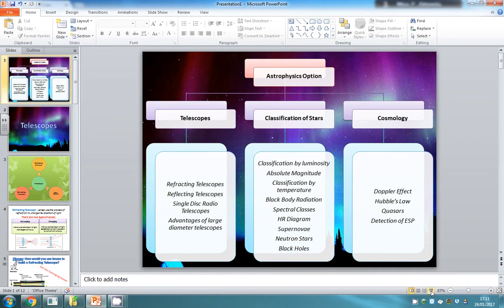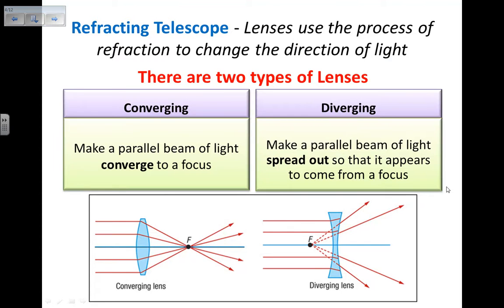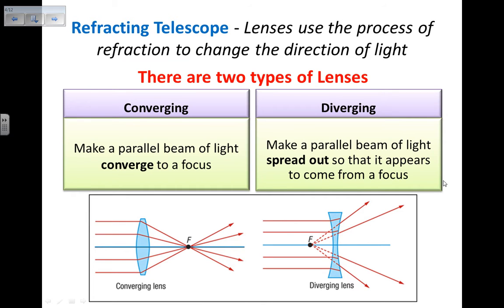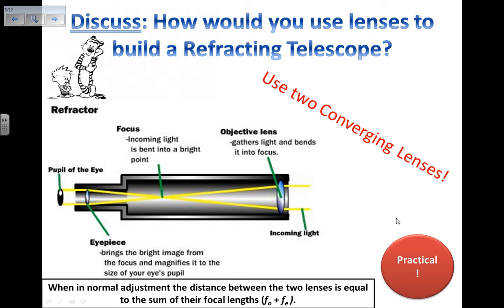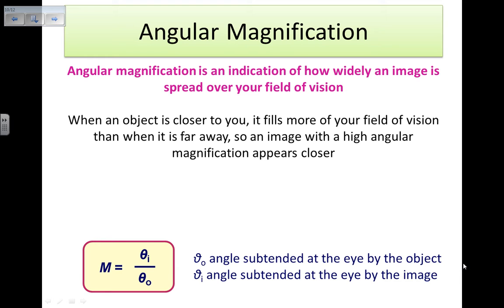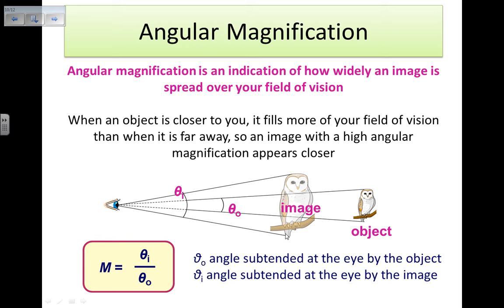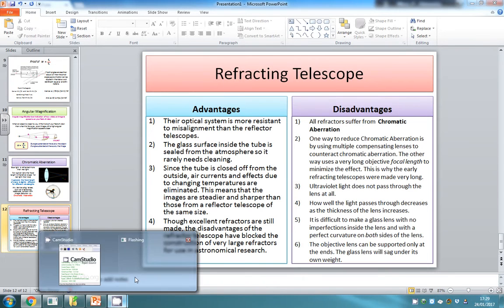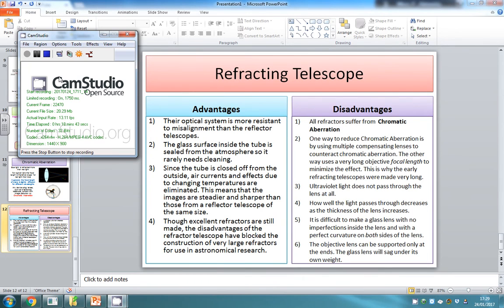Astrophysics Refracting Telescopes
Converging, Diverging, Lenses, Ray Diagrams, Lens Equation, Focal Length, Focus, Magnification, Angular Magnification, Chromatic Aberration, Advantages, Disadvantages